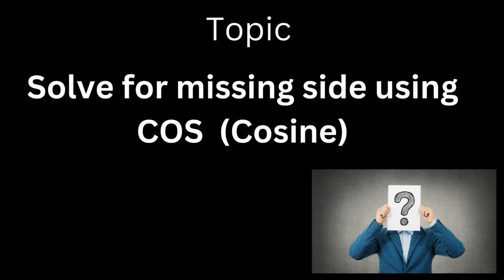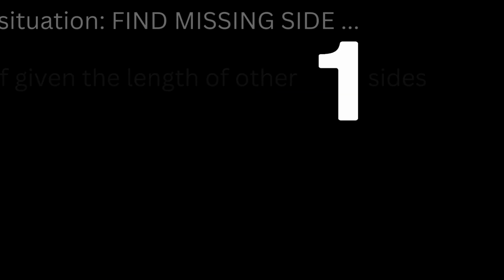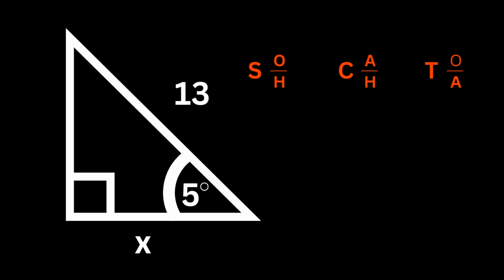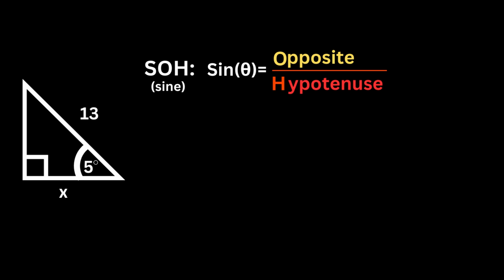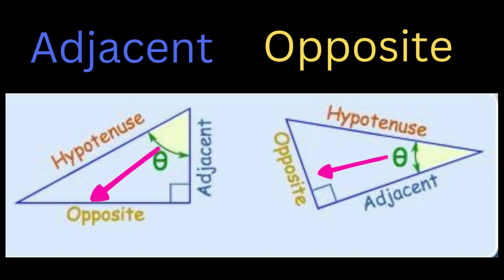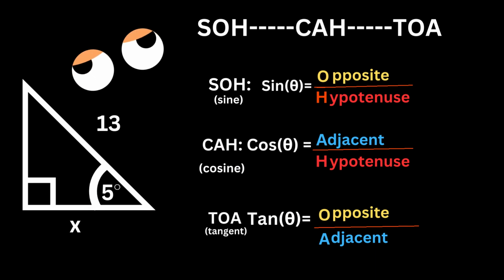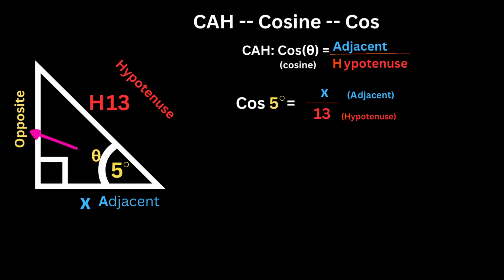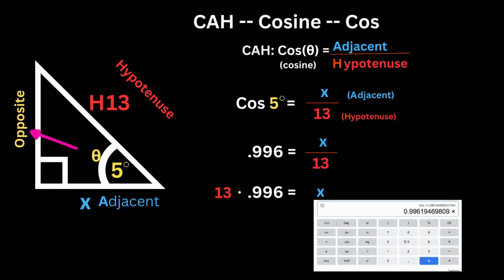Find Missing Side Measure of Right Triangle Using COS Cosine Trigonometry Basics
Team Shayden and Kaena will show how to find the missing side of a right triangle using the cosine function. There are special relationships between the angles and side lengths of a right triangle, which we can use to find a missing side length. These relationships are called SOHCAHTOA, and they tell us that sin x = opposite / hypotenuse, cos x = adjacent / hypotenuse, and tan x = opposite / adjacent. If we know one side length and one angle of a right triangle, we can use these relationships to find the missing side length.